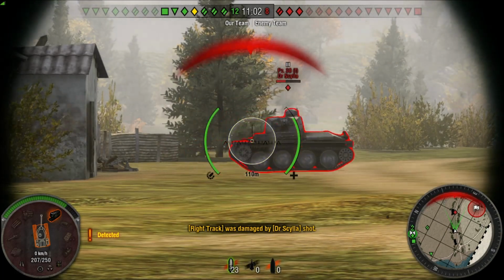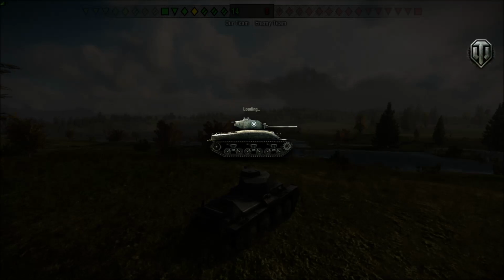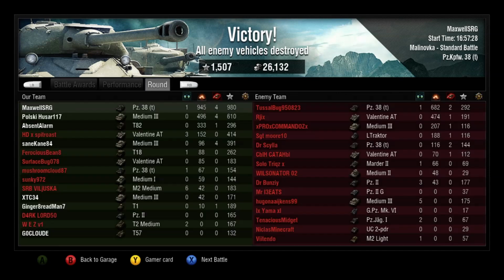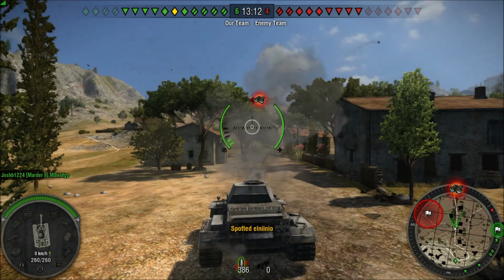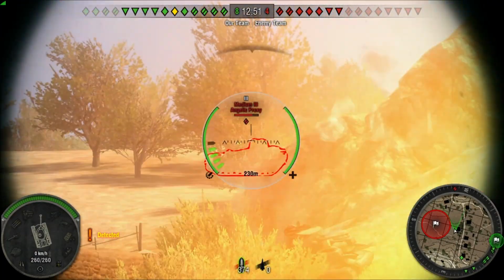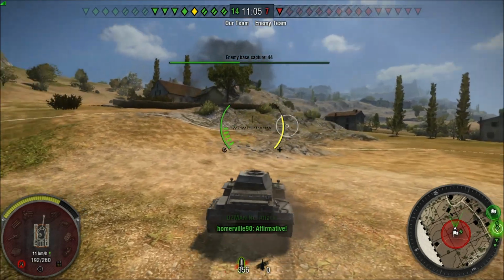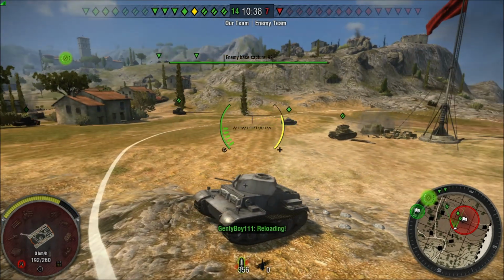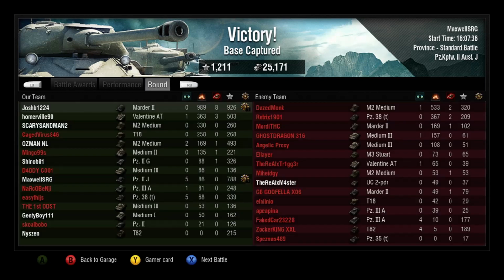World of Tanks Xbox 360 - Panzer Power